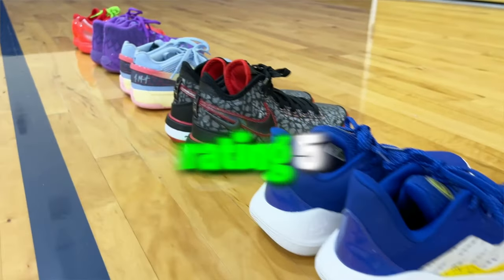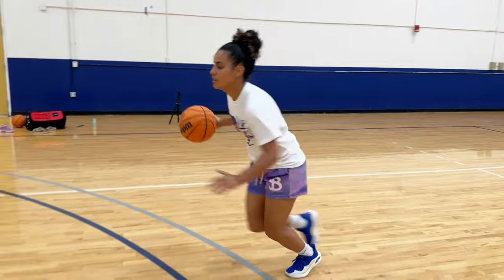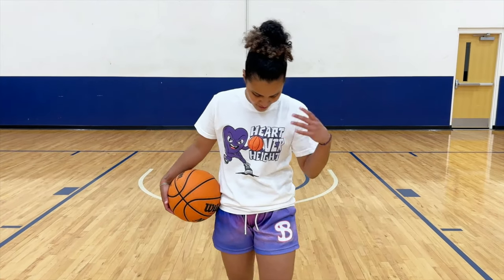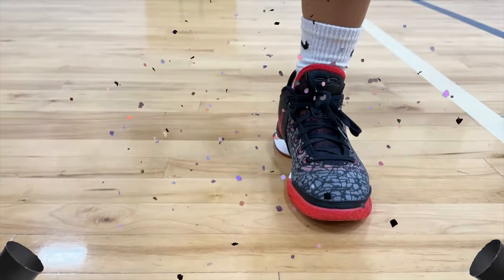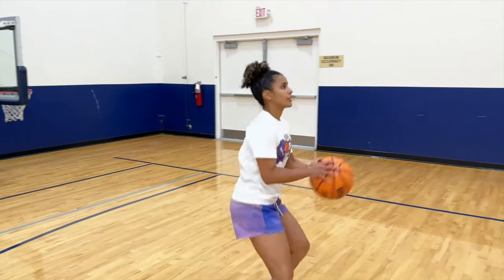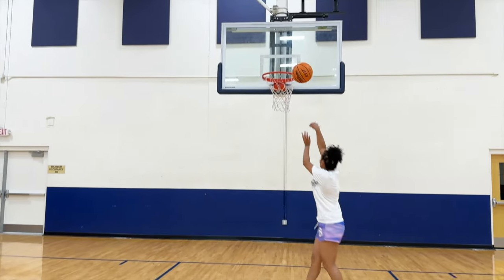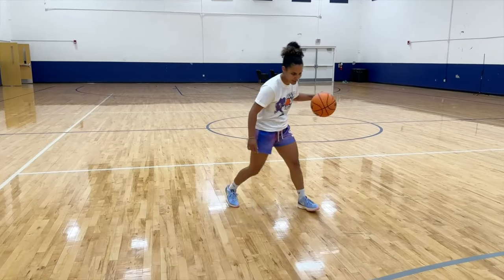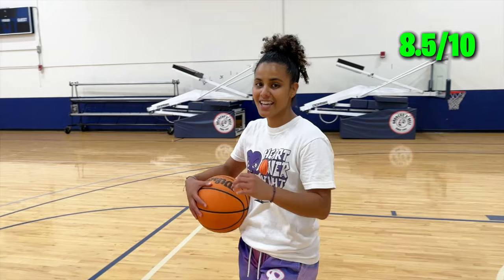Rating NBA Players Basketball Shoes